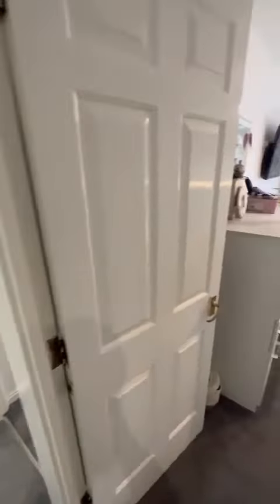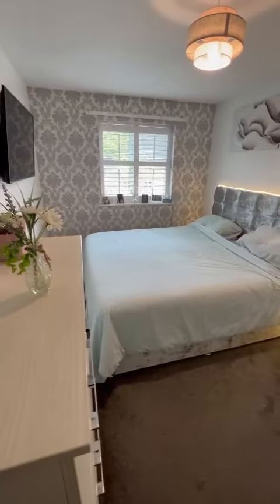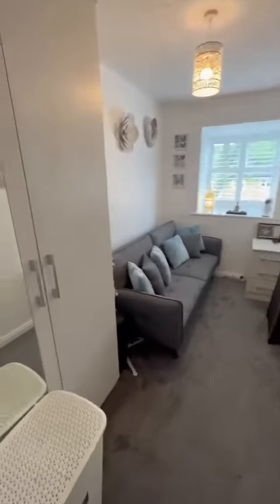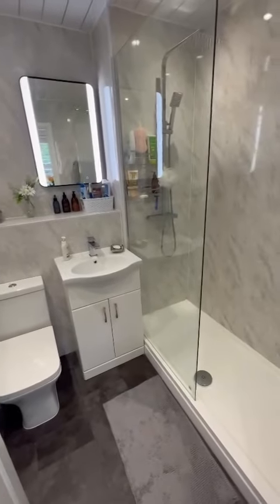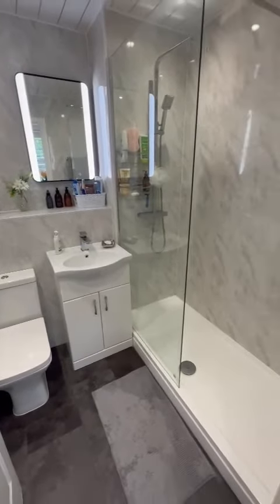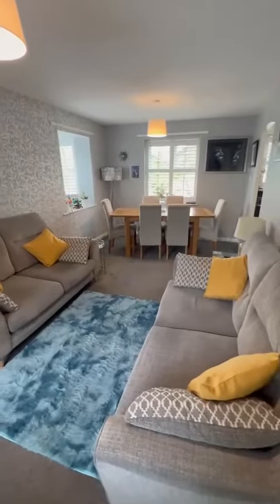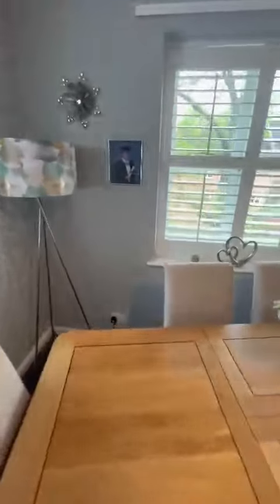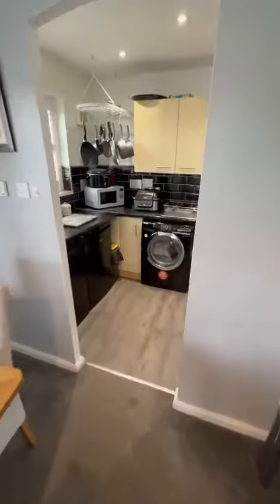Flynn Court, Salford, M6 - Property Tour Video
Wow - what a beautiful home! Overlooking Buile Hill Park and located on the top floor of this modern development is this stunning and spacious two bedroom apartment that has been renovated throughout!